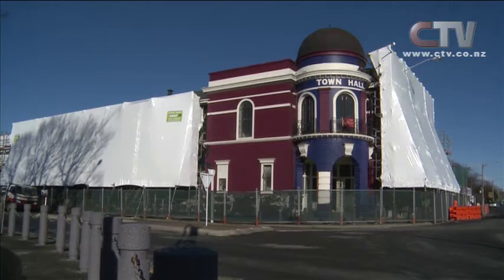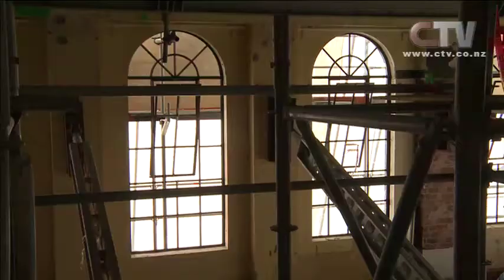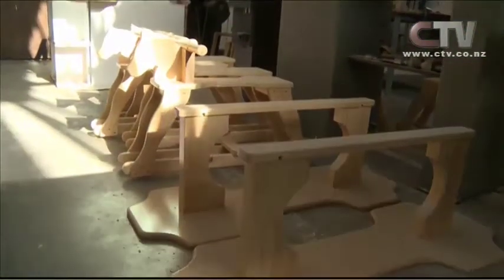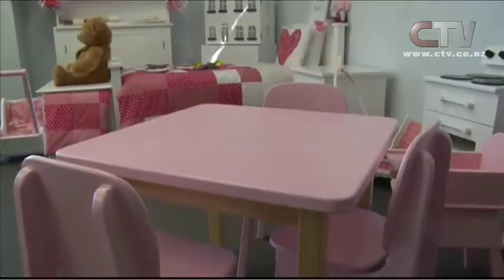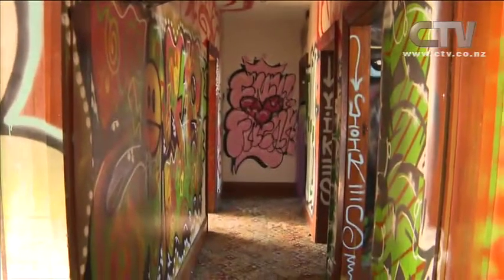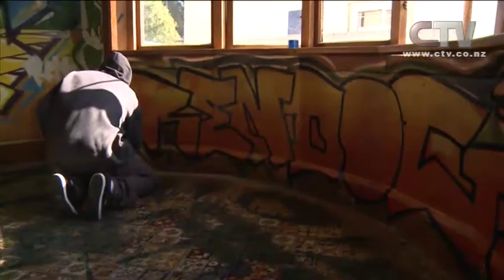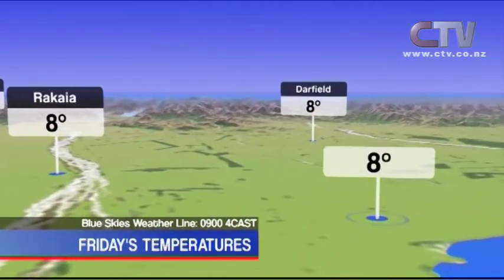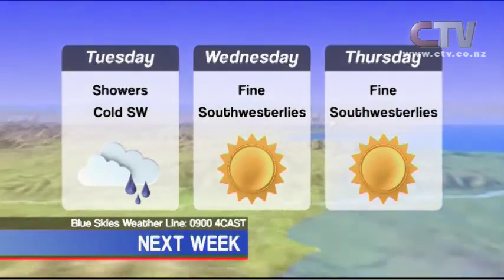CTV News Friday 08 August